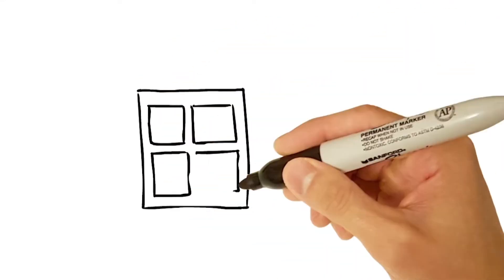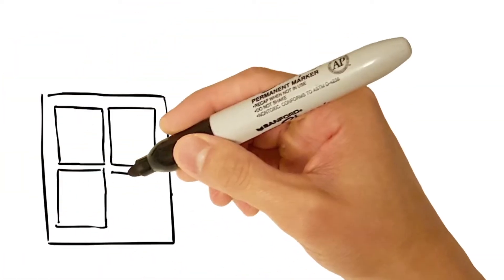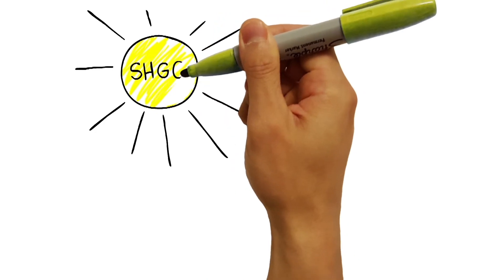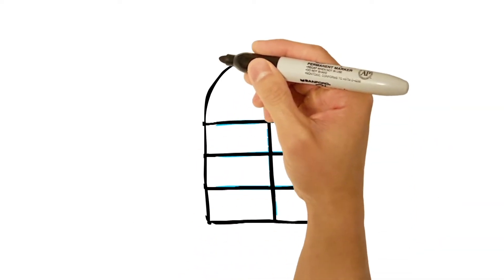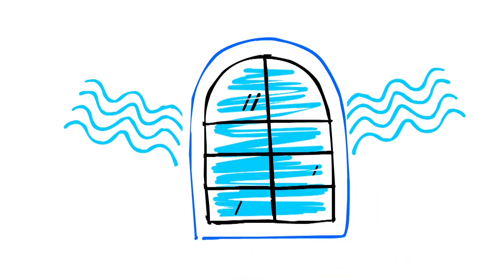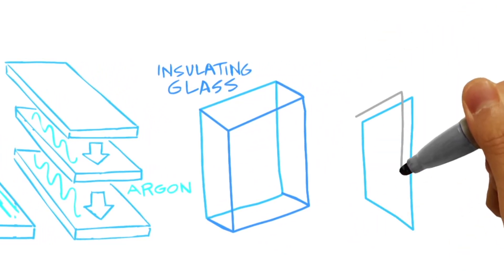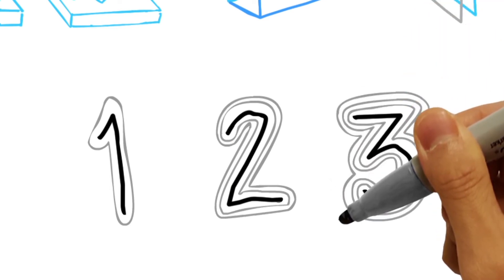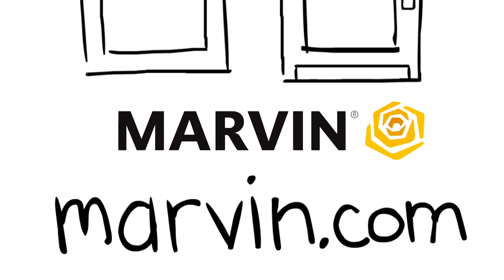Energy Efficient Windows and Doors Made Simple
A walk-through of the energy basics to consider when buying new windows and doors, like U-factor, Solar Heat Gain, Insulated Glass, and Low-E coatings.